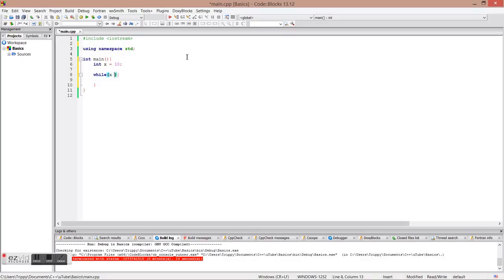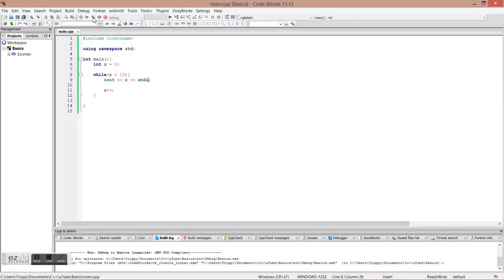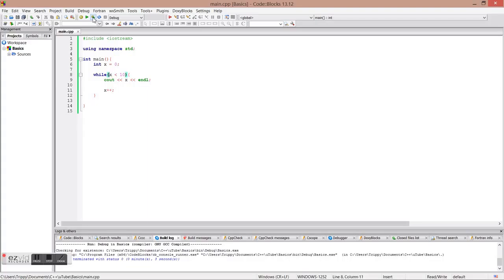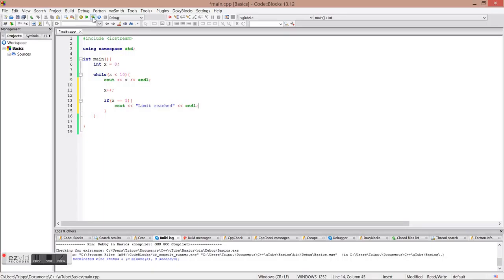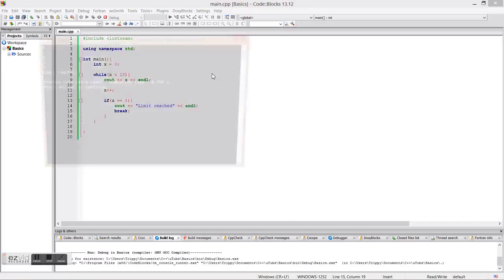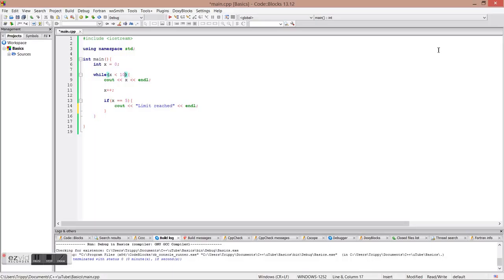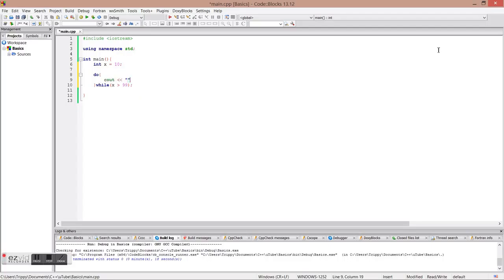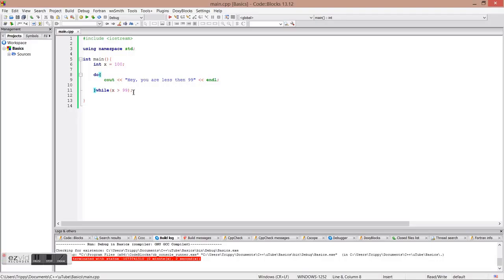C++ - 13 - While Loops